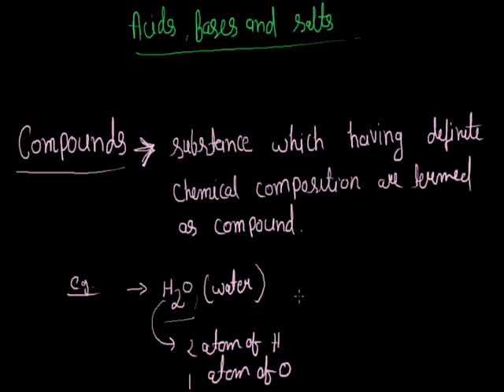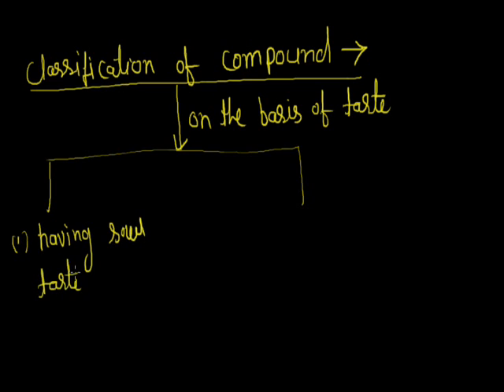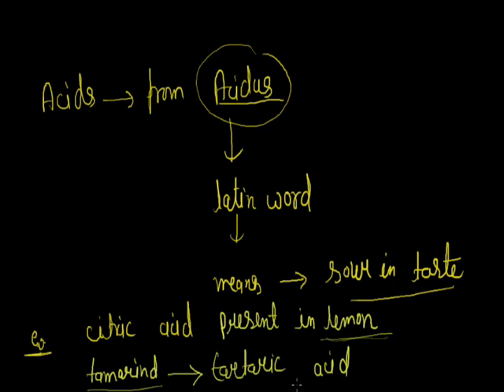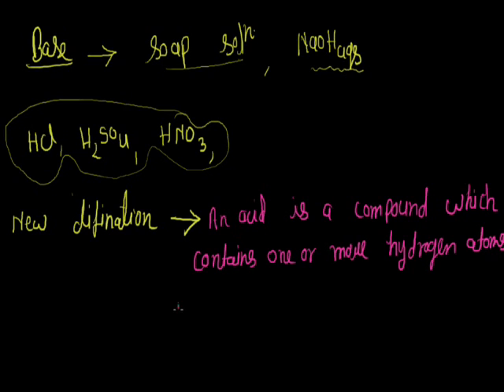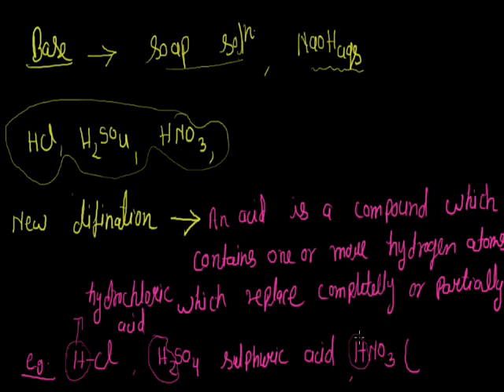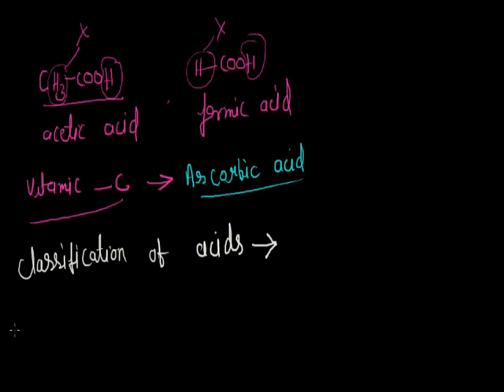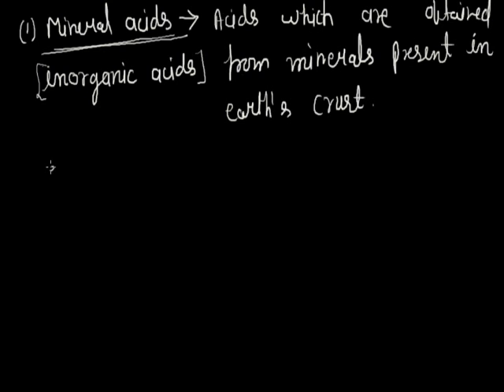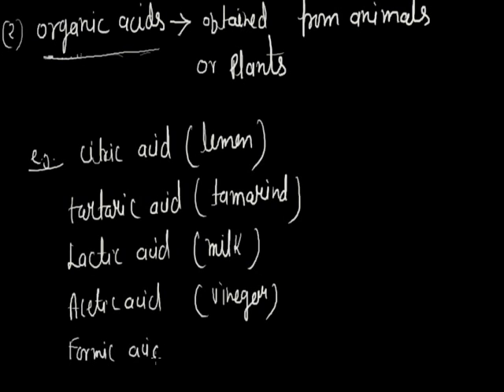Acids, Bases & Salts 001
Introduction of compound and acids grade vii